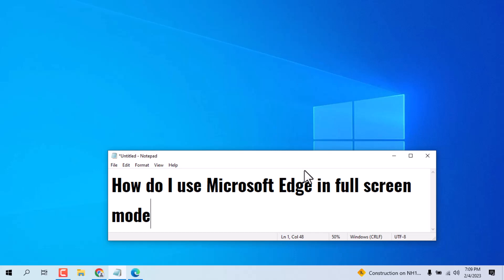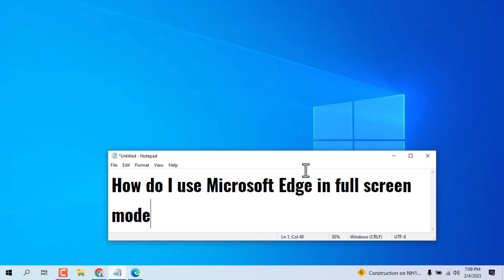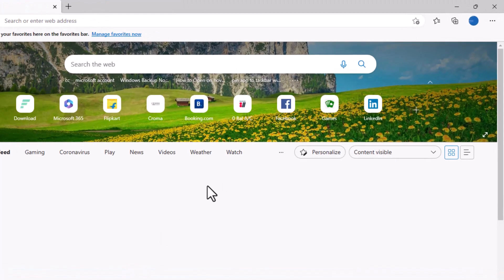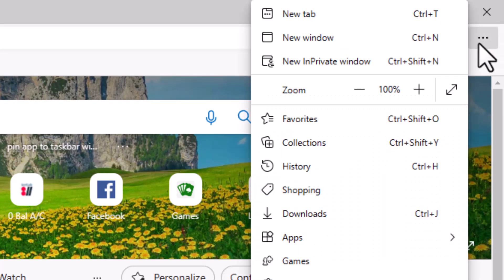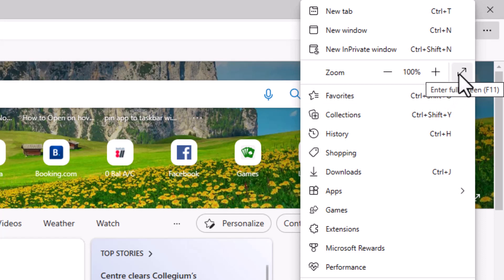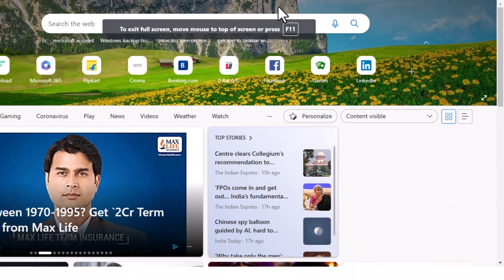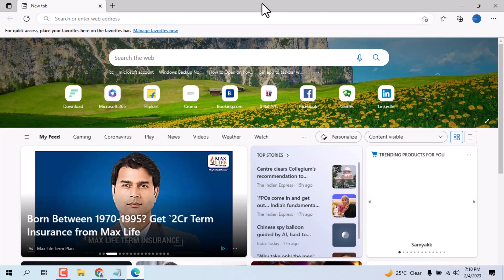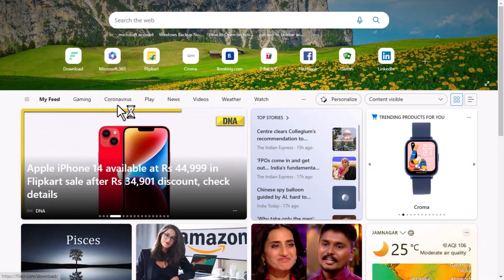How to Go Full Screen on Microsoft Edge | How do I use Microsoft Edge in full screen mode